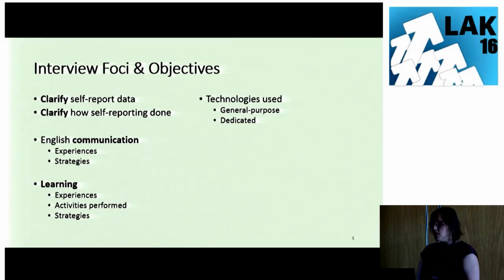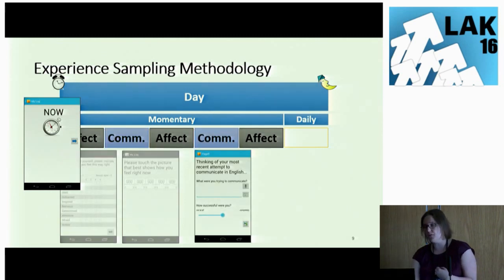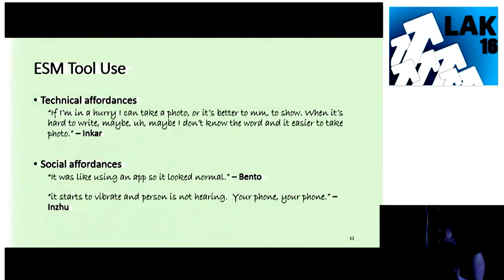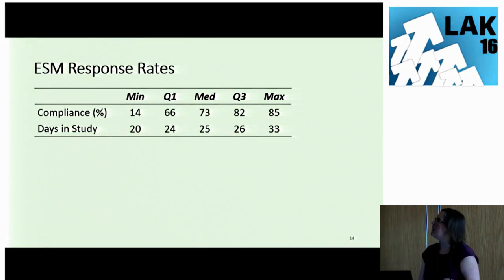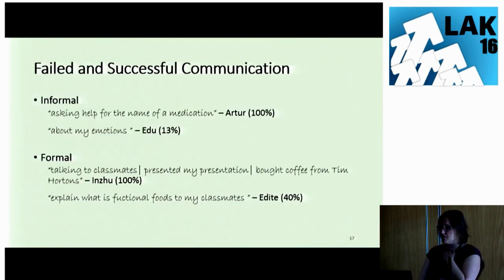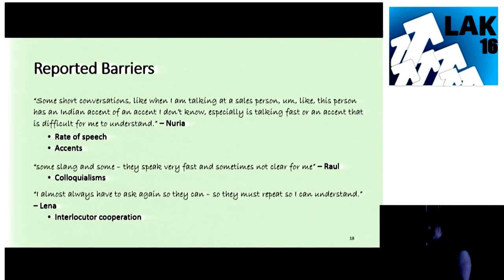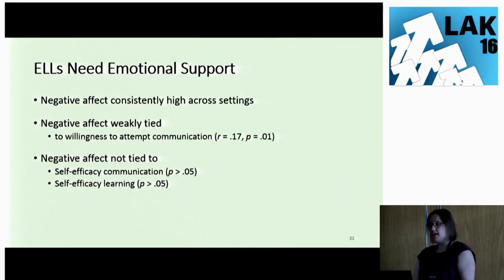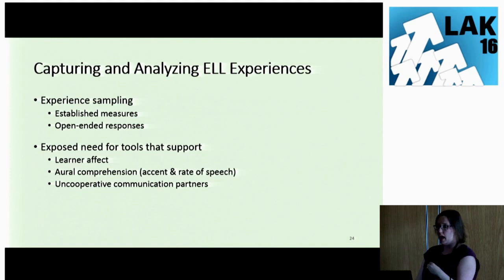[LAK'16] April 27:3D3-English Language Learner Experiences of Formal&Informal Learning Environments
Title: English Language Learner Experiences of Formal and Informal Learning Environments
Authors: Carrie Demmans Epp